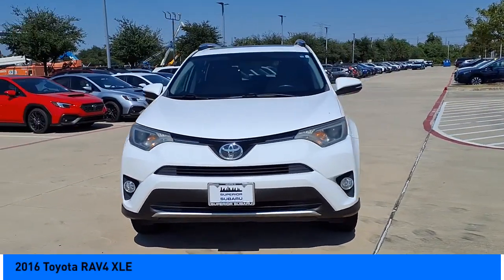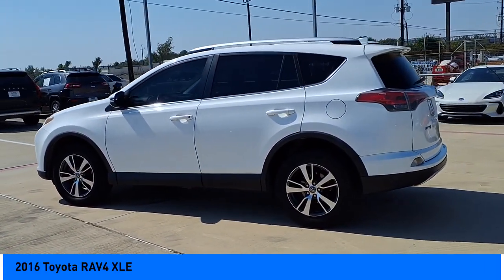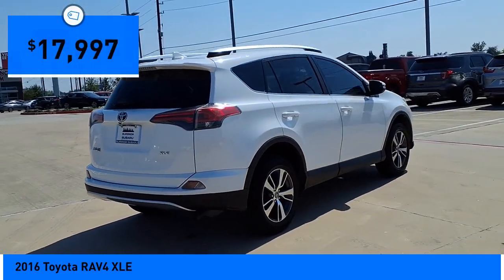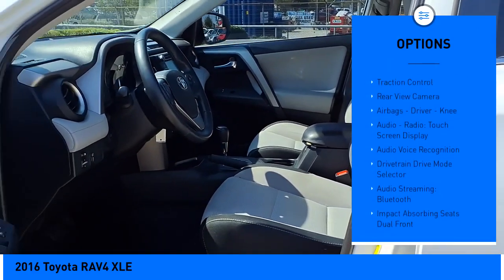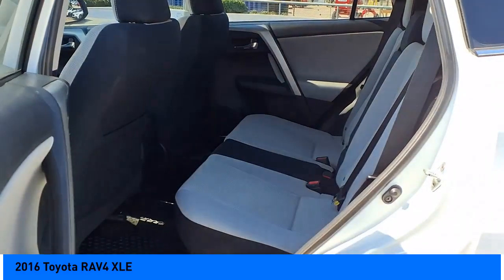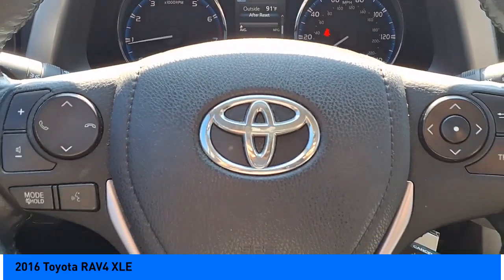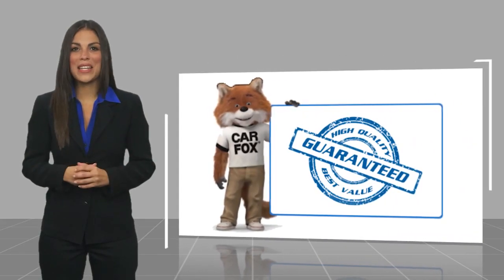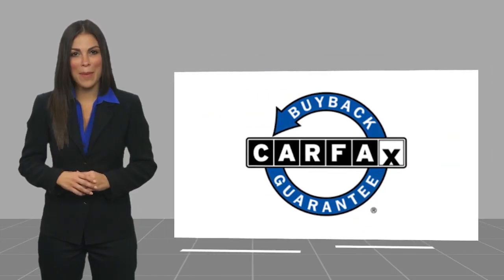2016 Toyota RAV4 Jersey Village TX S9688A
2016 Toyota RAV4 XLE

Grab an awesome deal on this fantastic 2016 Toyota RAV4 XLE while we have it. Spacious yet easy to maneuver, its hardy 6-Speed Automatic and its strong 2.5L 4-Cylinder DOHC Dual VVT-i engine have lots of personality for a bargain price. It comes equipped with these options: Fully Detailed, Ash Cloth. Recent Arrival! 23/30 City/Highway MPG Awards: * JD Power Automotive Performance, Execution and Layout (APEAL) Study * 2016 IIHS Top Safety Pick+ * 2016 KBB.com 10 Best SUVs Under $25,000 Youve done your research to find just the right vehicle youve been looking to get your hands on, so call us at or stop by Superior Subaru of Houston at 17100 Northwest Freeway Jersey Village, TX 77040 soon to test drive this gorgeous Toyota RAV4. Superior Subaru of Houston is located in Jersey Village, Houston TX. Note: While every reasonable effort is made to ensure the accuracy of this data, we are not responsible for any errors or omissions contained on these pages. All prices are before any additional taxes, titling / registration fees. Prices valid on in store pickup only. Please verify any information in question with a dealership sales representative. See sales staff for details. Reviews:  * Roomy interior for people and cargo; strikes a good balance between ride comfort and secure handling; well-sorted tech interface. Source: Edmunds